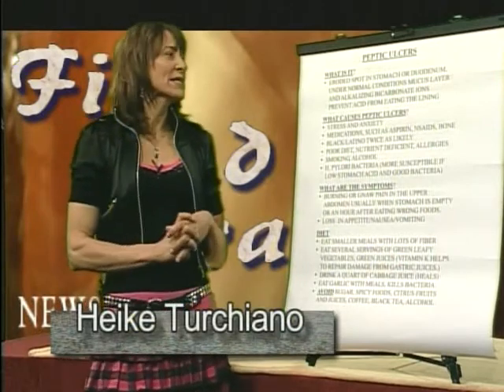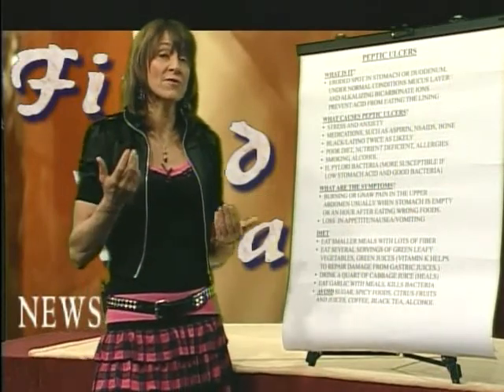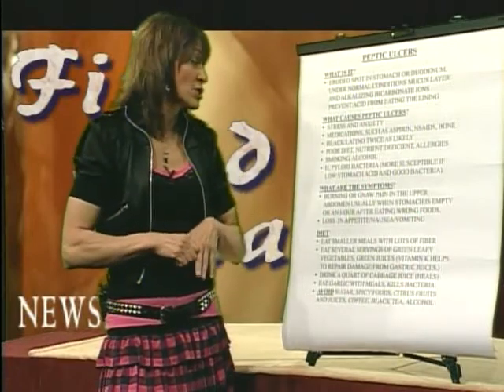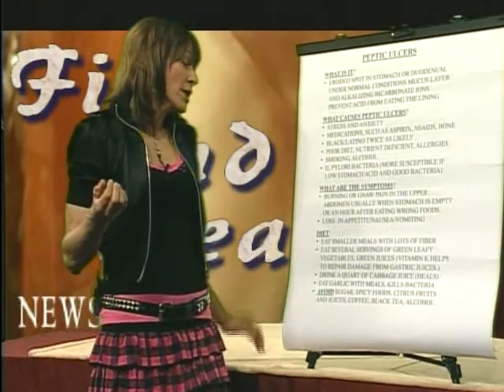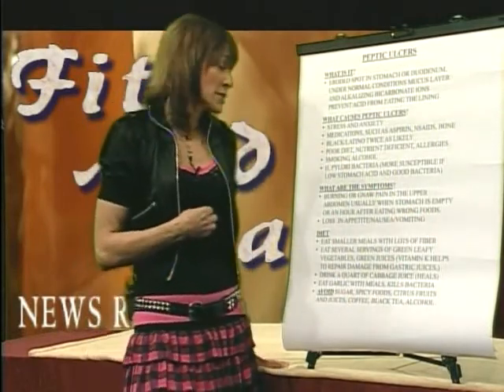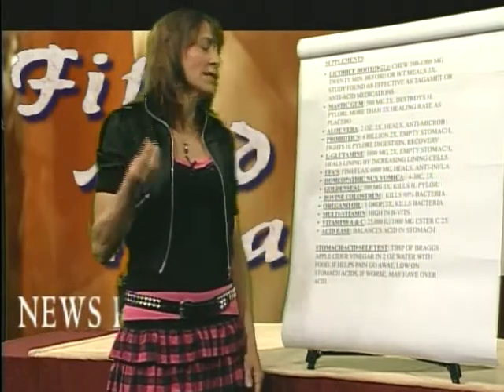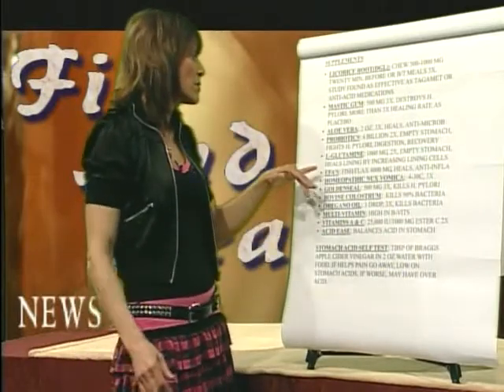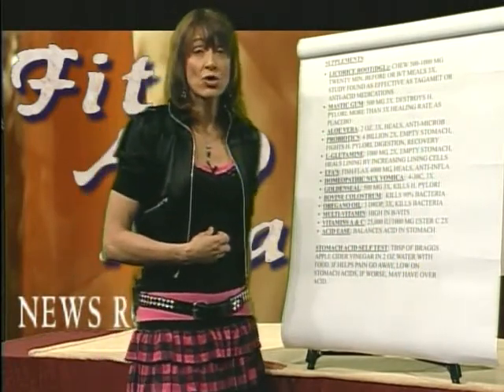Ulcers Peptic 070909 **HD VERSION NOW AVAILABLE**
**HD VERSION NOW AVAILABLE**